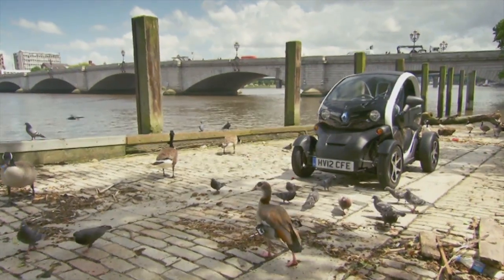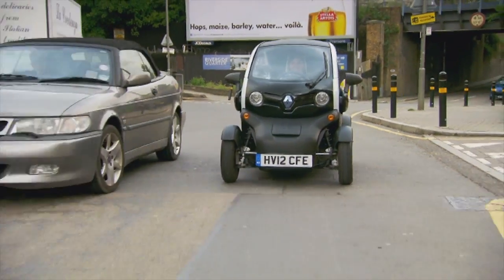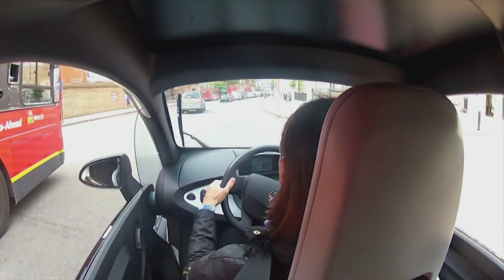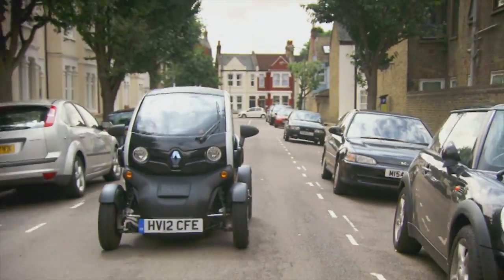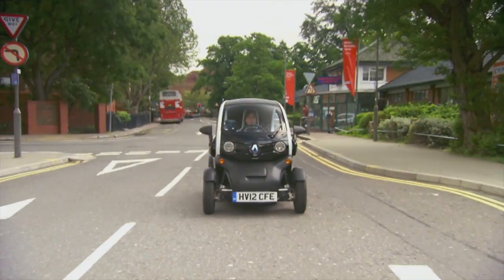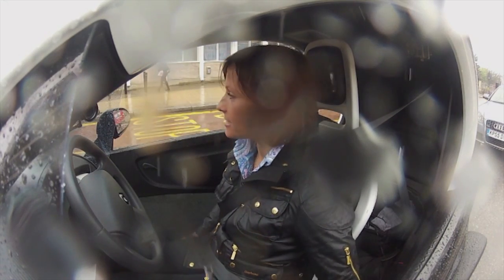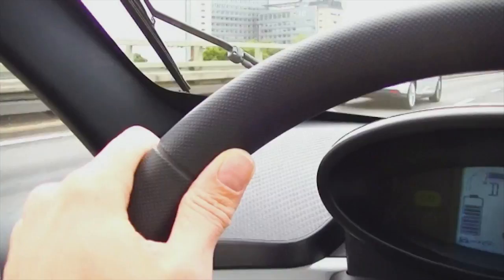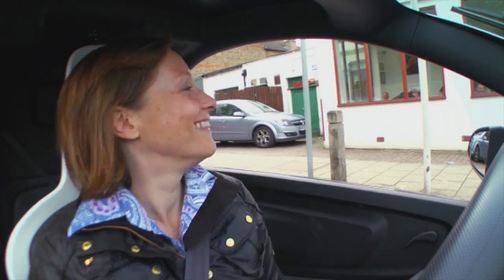Renault Twizy Electric Car review - Fifth Gear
The New Renault Twizy Electric car is the Cheapest Electric car available but is it worth bothering with, Fifth Gear Investigates.